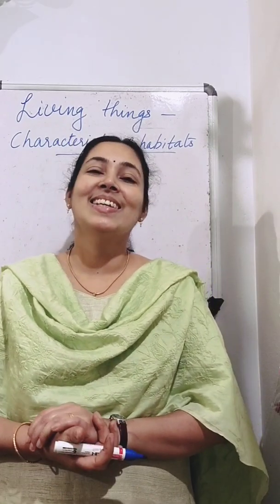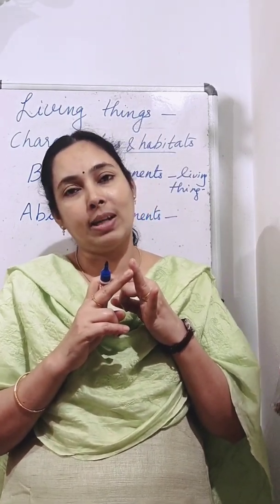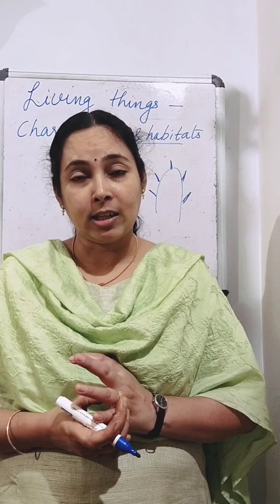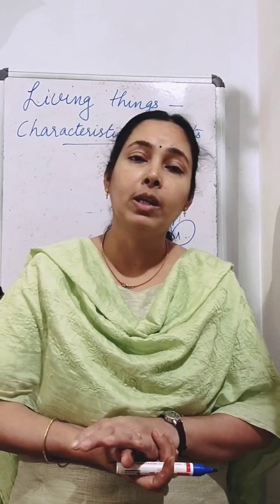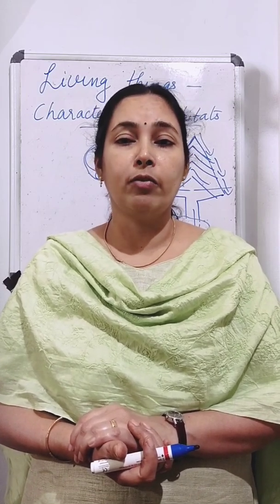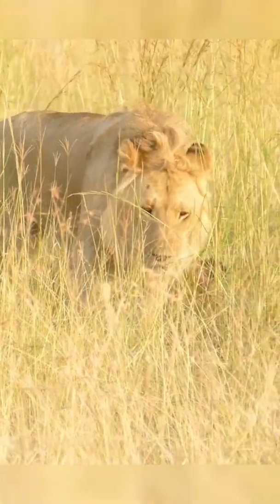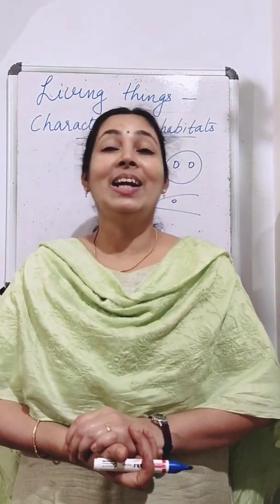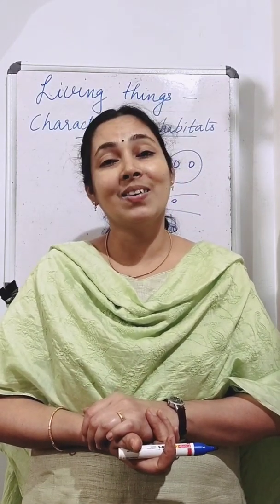Class 6 science chapter 9 living organism adaptations of cactus, mountain reg, desert,lion,deer cbse